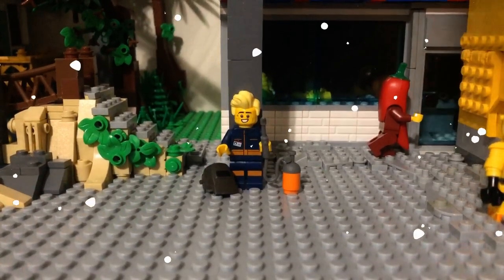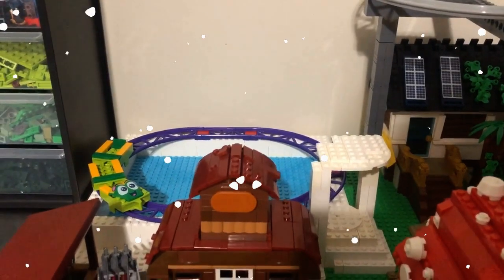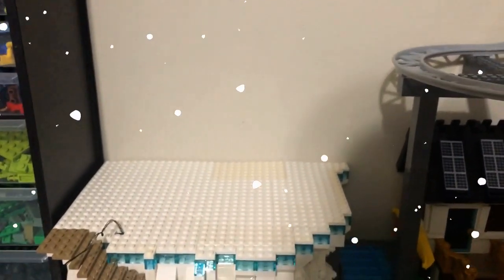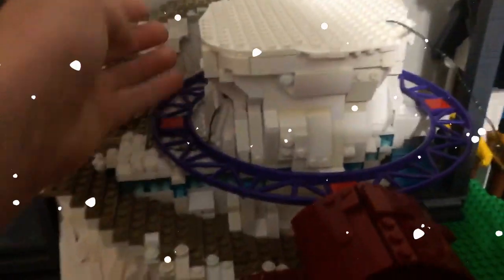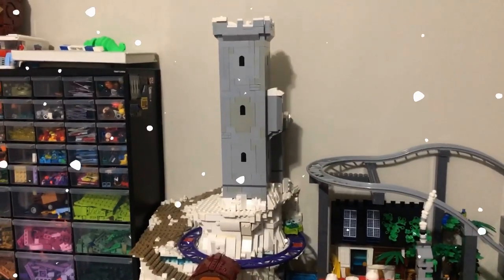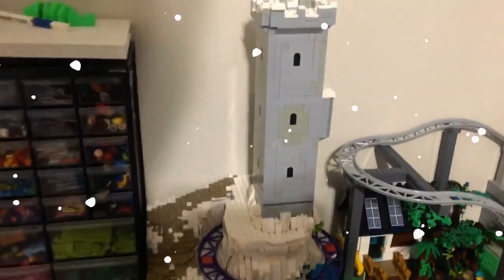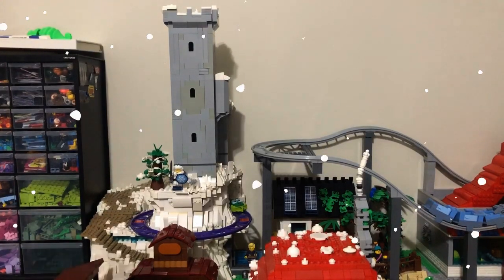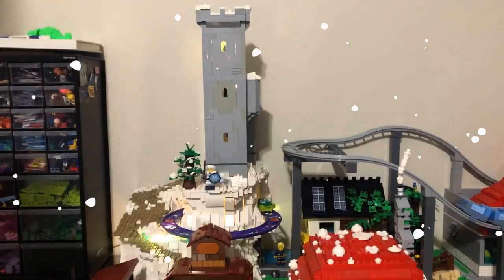I built an arctic roller coaster!